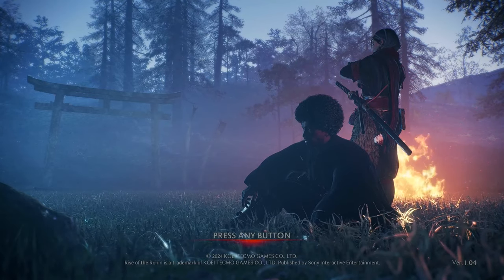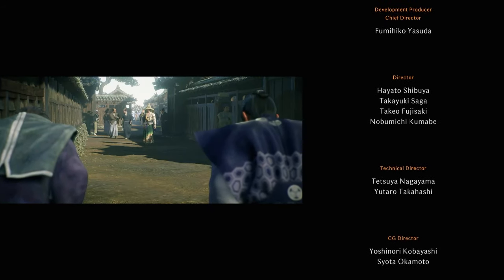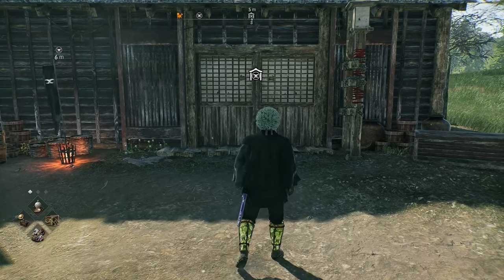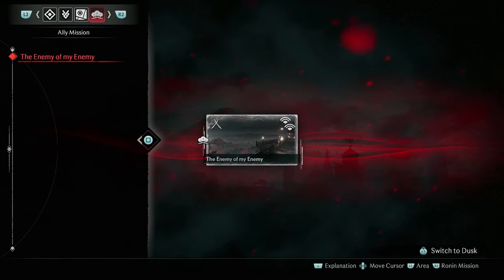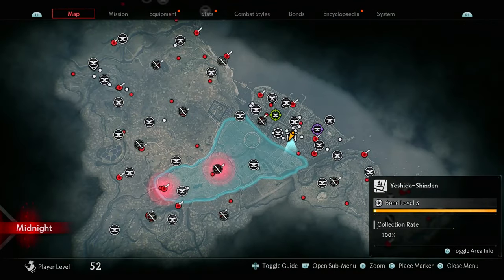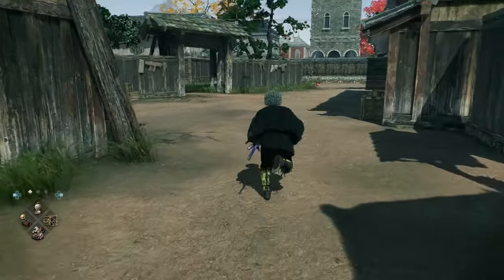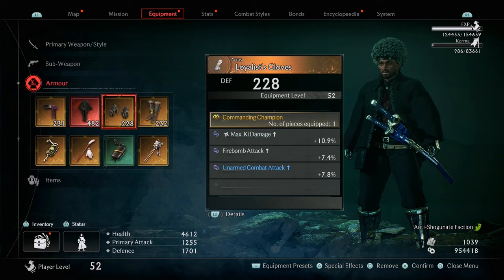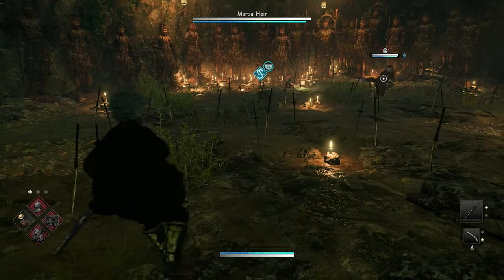What Happens After you Finish the Game | NEW Game Plus ► Rise of the Ronin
This is a video showcase and guide on what happens after you finish the game and how to start new game plus with midnight level difficulty of the Ronin video game for PS5.

0:00 The Final Mission
0:27 Make a Choice (Different Endings)
0:48 First Masterwork Equipment
0:59 New Features Post Completion
1:11 Breakthrough Skills
1:33 Longhouse Crafting and Blacksmith
1:57 How to play Midnight Difficulty Mode
2:54 Entering Midnight Mode
3:14 New Mission Rewards
3:30 You Keep Everything
3:54 Ally Mission
4:20 Masterwork Equipment
4:54 Testament of The Soul
5:21 Secret Bosses Midnight Mode